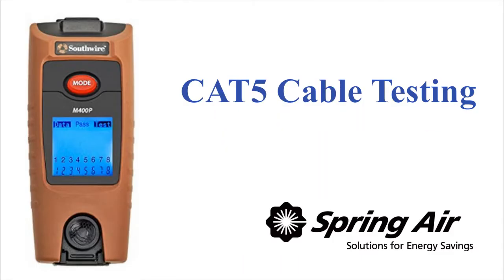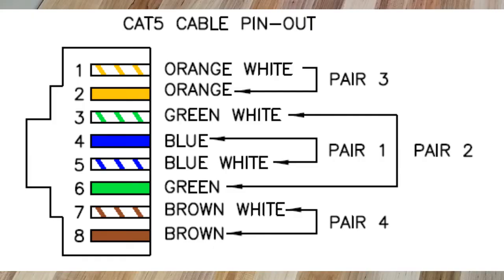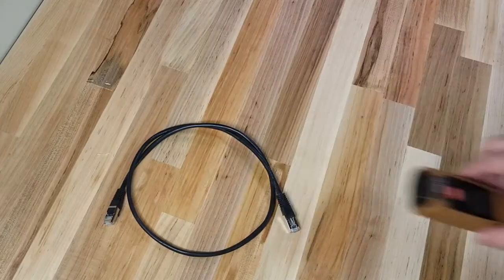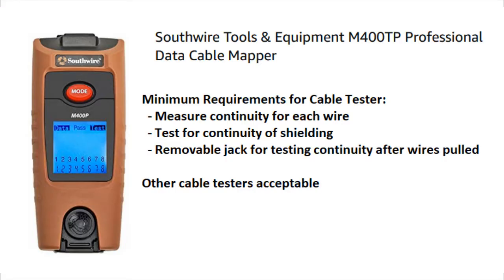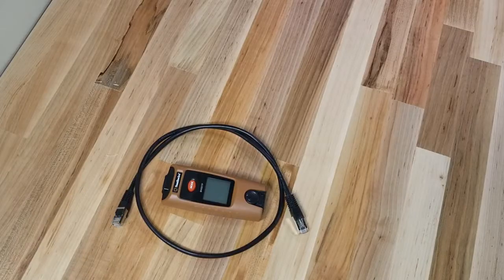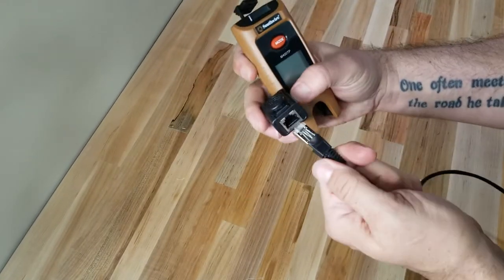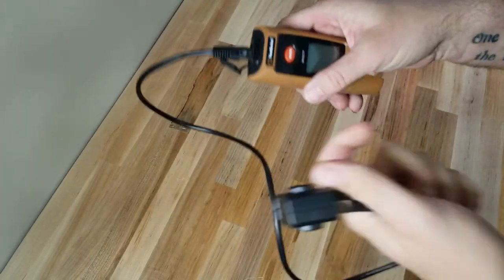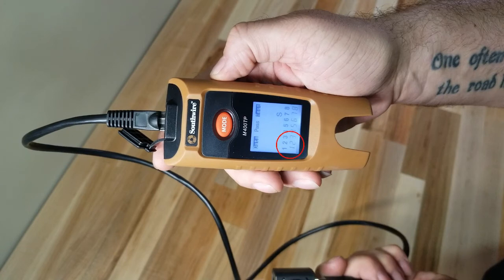Testing a CAT5 Cable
A brief tutorial on testing a CAT5 cable.